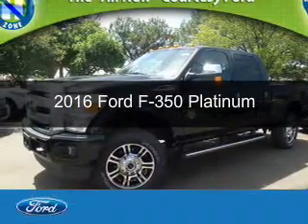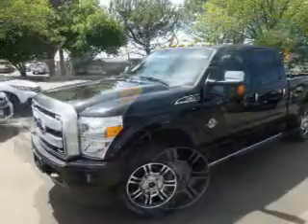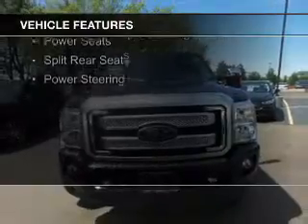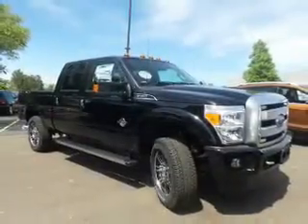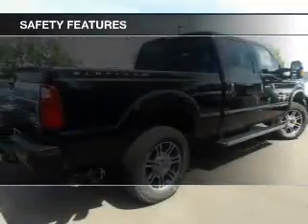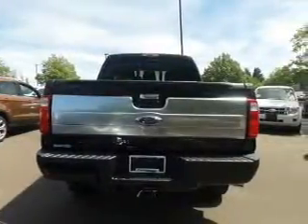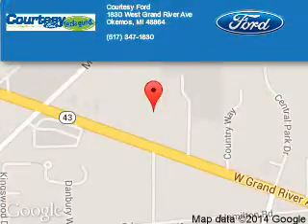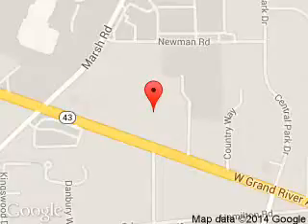2016 Ford F-350 - Okemos MI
Phone:
Year: 2016
Make: Ford
Model: F-350
Trim: Platinum
Engine: 6.7 liter 8 cylinder 32 valve
Transmission: 6-Speed Automatic
Color: Shadow Black
Mileage: 6
Address:
1830 West Grand River Ave.